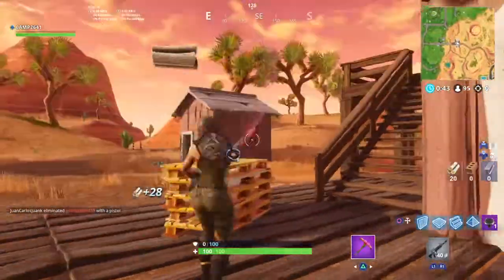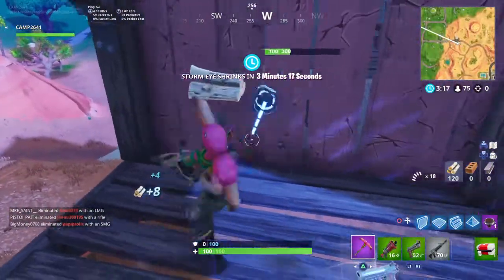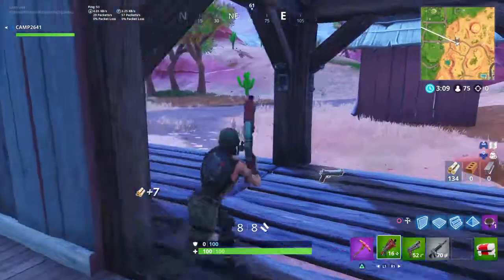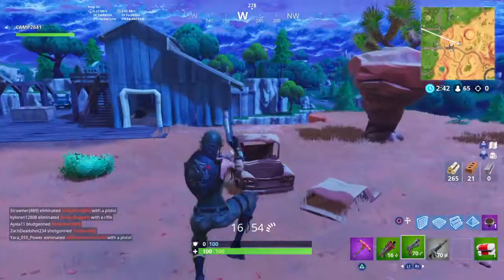The Best Landing Spot In Fortnite Battle Royale! | The Overall Gamers